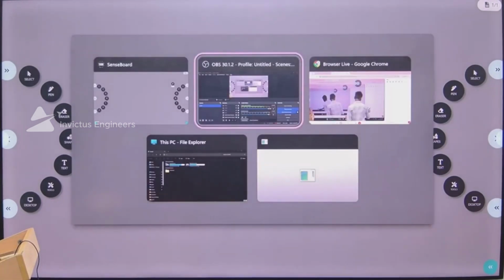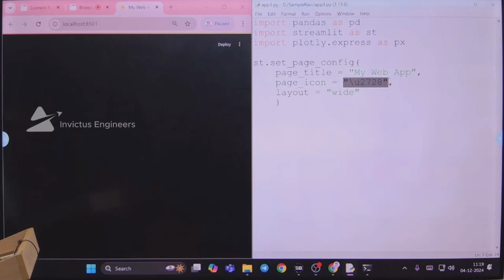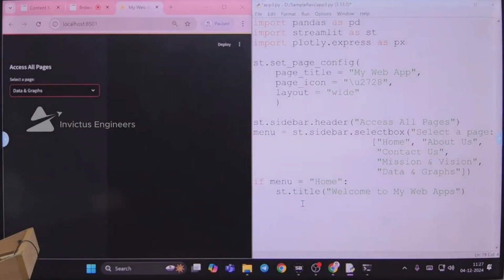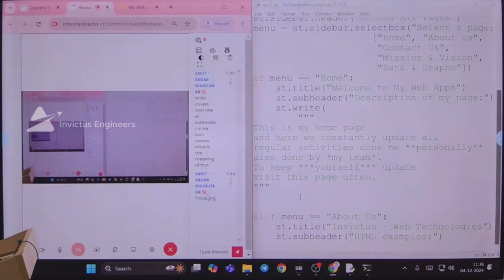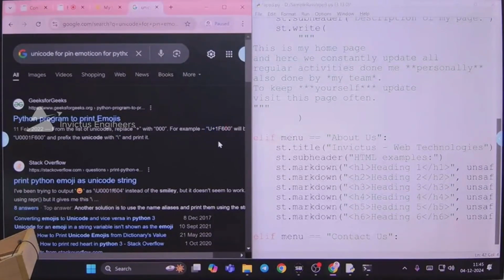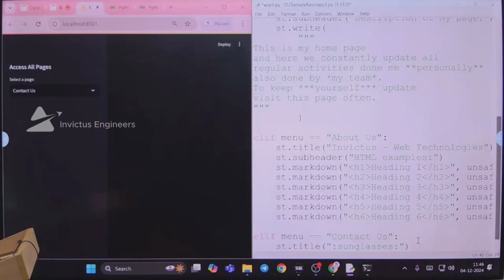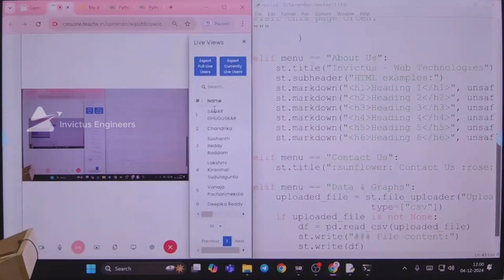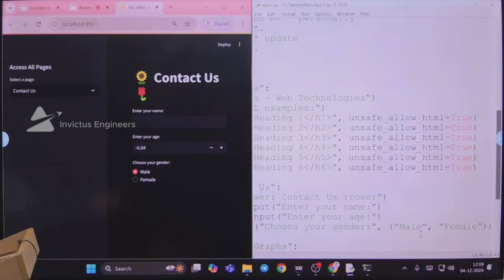10 Days Free Python Training Program Day-3